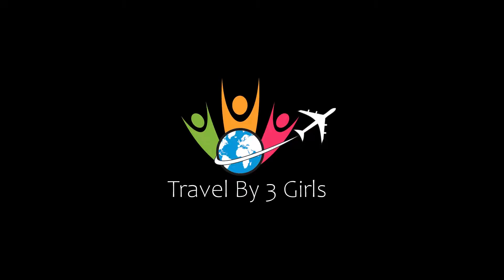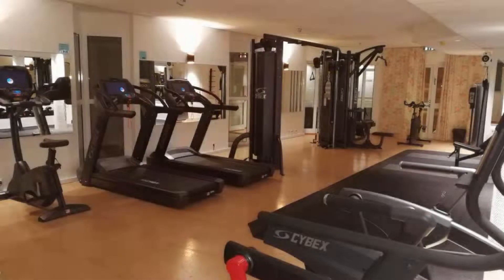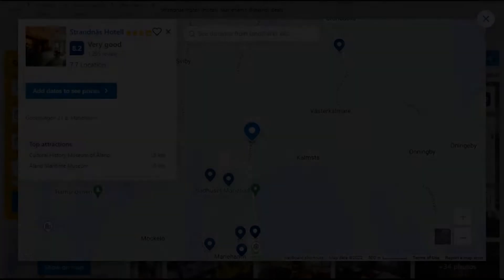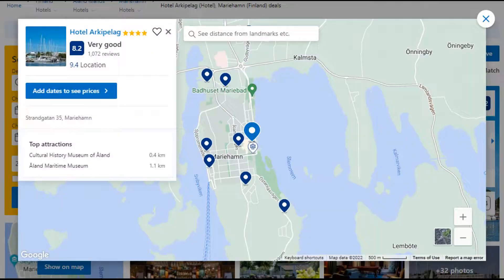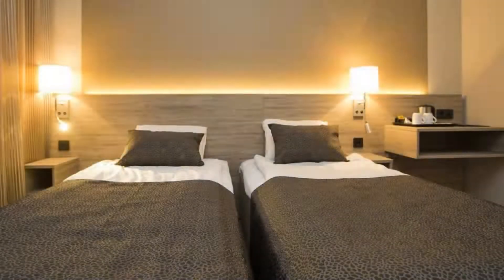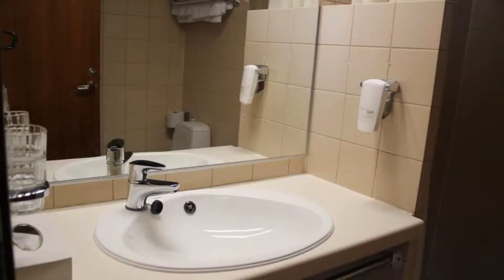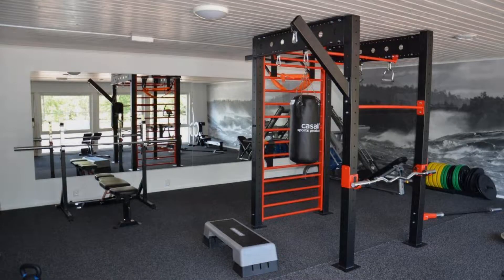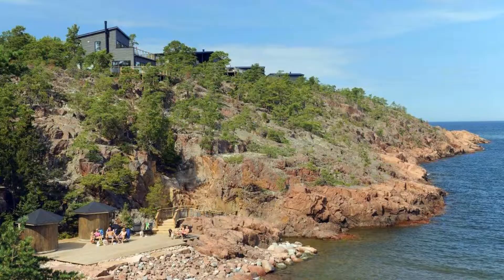Top 10 Recommended Hotels In Aland Islands | Best Hotels In Aland Islands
Queries Solved:
1) Top 10 Recommended Hotels In Aland Islands
2) Top 10 Hotels In Aland Islands
3) Top Ten Hotels In Aland Islands
4) Top 10 Romantic Hotels In Aland Islands
5) 10 Best Hotels For Couples In Aland Islands
6) Hotels In Aland Islands
7) Best Hotels In Aland Islands
8) Top 10 Luxury Hotels In Aland Islands
9) Luxury Hotel In Aland Islands
10) Luxury Hotels In Aland Islands
11) Luxury Stay In Aland Islands
12) Top 10 4 Star Hotel In Aland Islands
13) Best 4 Star Hotel In Aland Islands
14) 4 Star Hotel In Aland Islands

Track Title: Blank Slate
Artist: VYEN